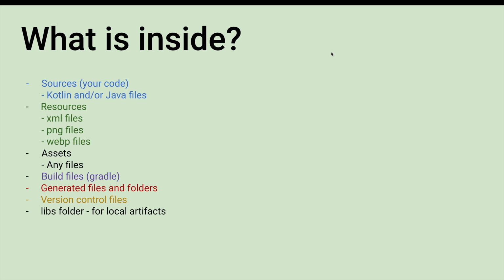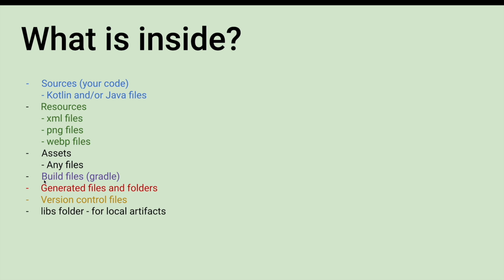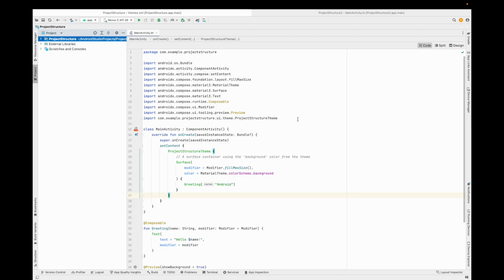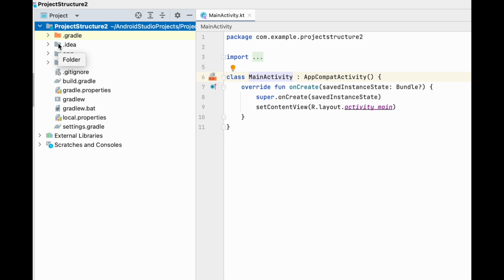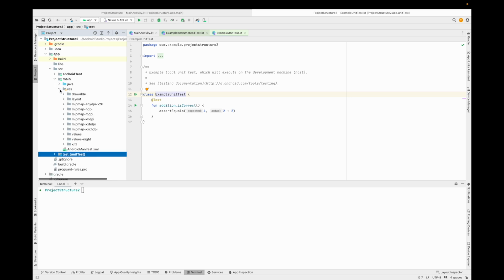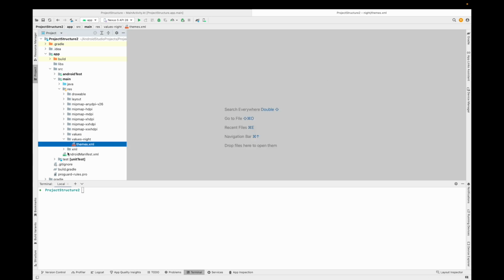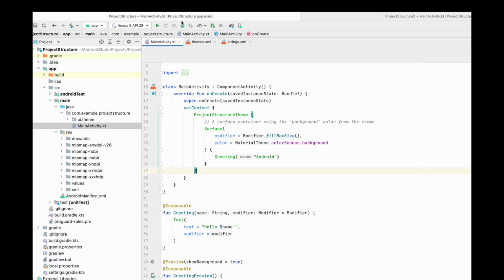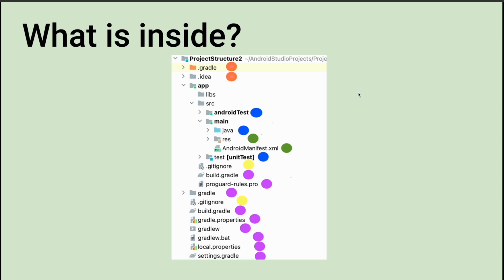2.1: Android Studio and Project structure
Here we are going to take a look to Android Project structure. What kind of file system does it have? What kind of file it consists and why we need those files